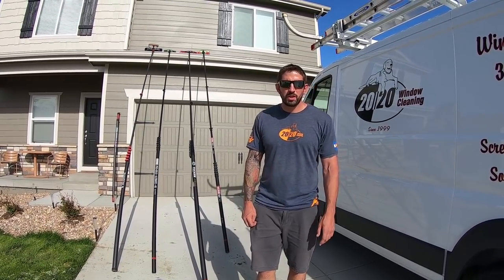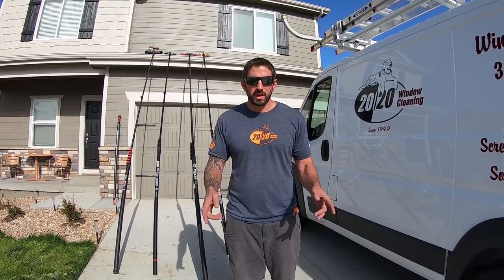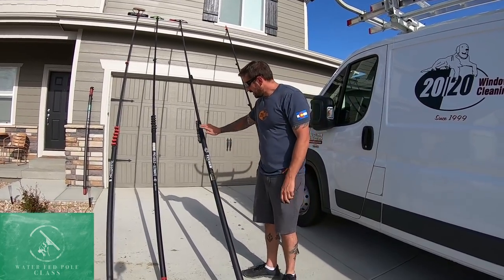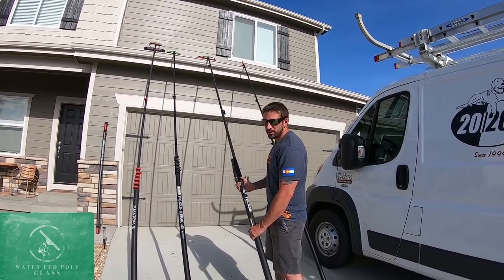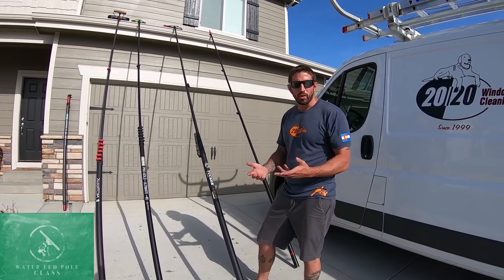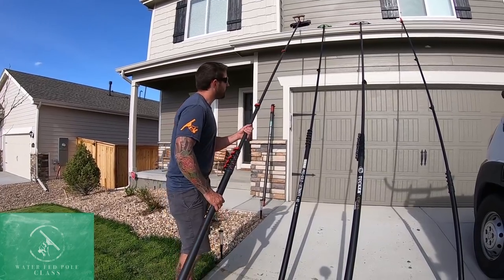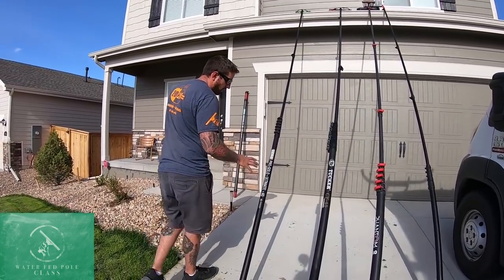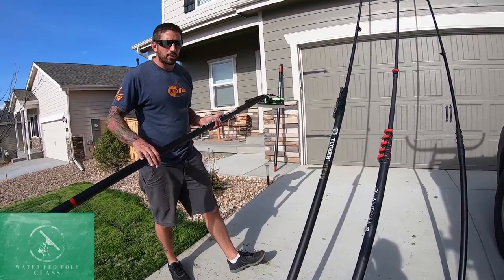What water fed pole is right for you?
What water fed pole is right for you? With so many choices SteveO attempts to make things a little easier for you in this video! Let us know if you have any comments or questions below!